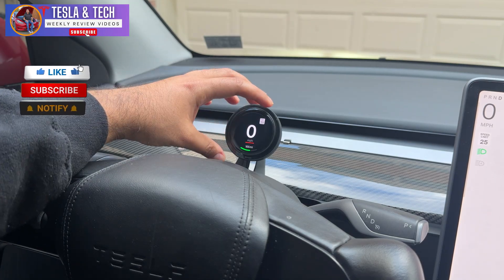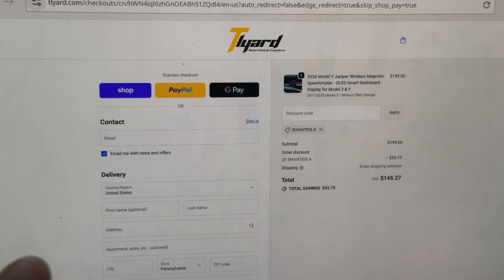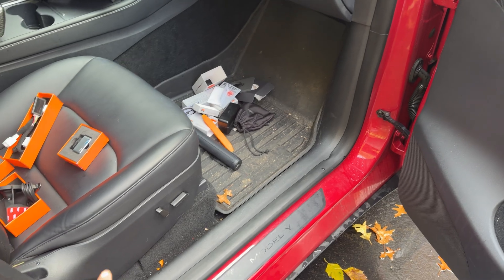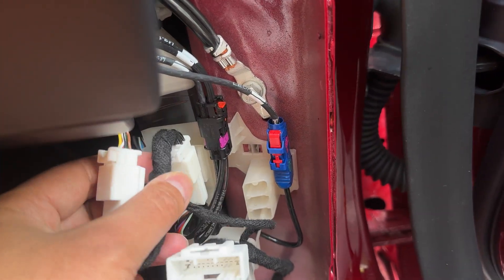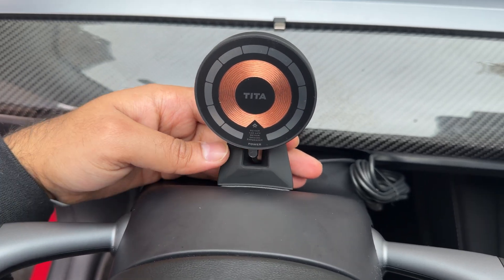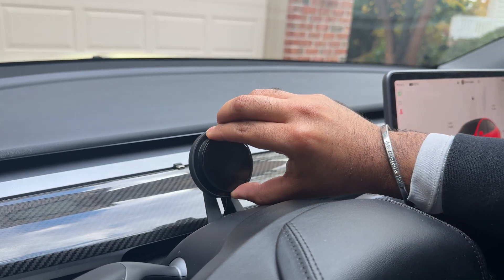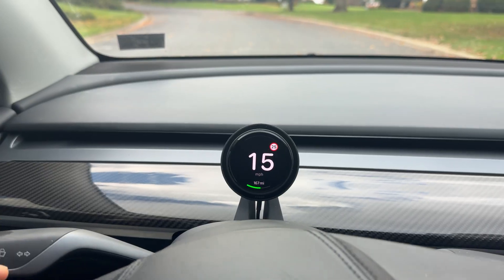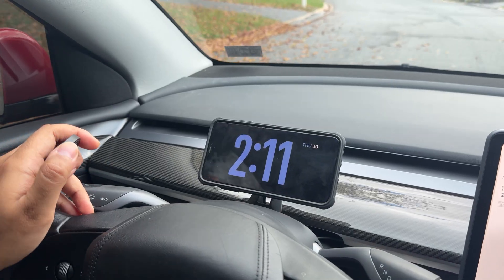NEW Tesla Model 3/Y TITA Circular OLED Display with Removable Qi2 Charger! (Autopilot/Nag/BSM)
This Tesla Model 3/Y Circular OLED Instrument Cluster is a great safety upgrade! It features Removable Qi2 Wireless Charger, Blind Spot Monitoring (BSM), and Autopilot display among many other critical functions.

00:00 - Overview
00:45 - Purchase & Discount
01:52 - Unboxing & Install
08:17 - Demo
11:47 - Closing